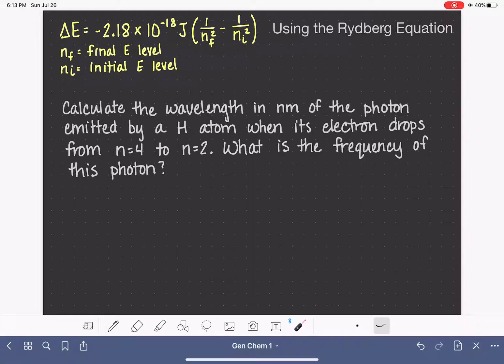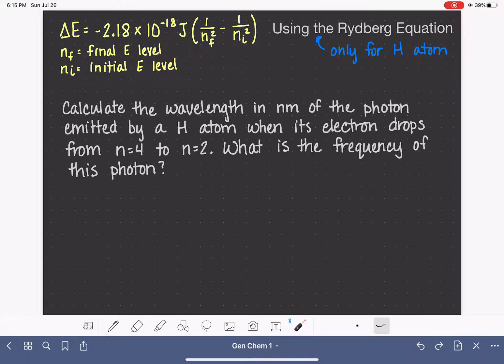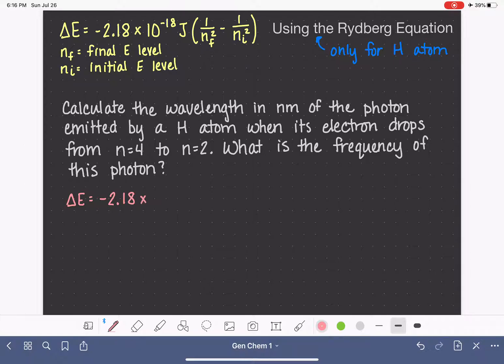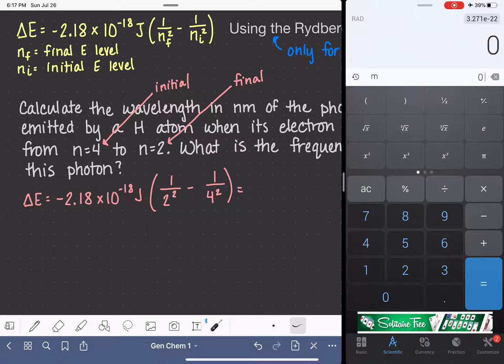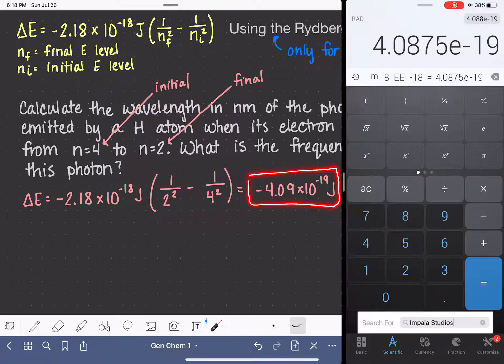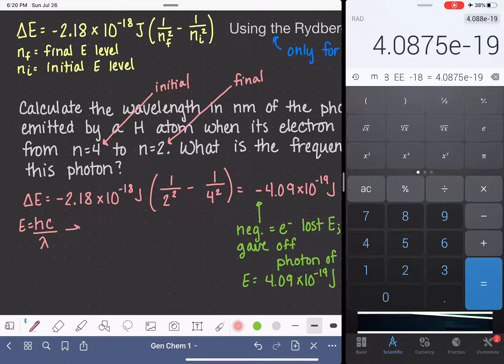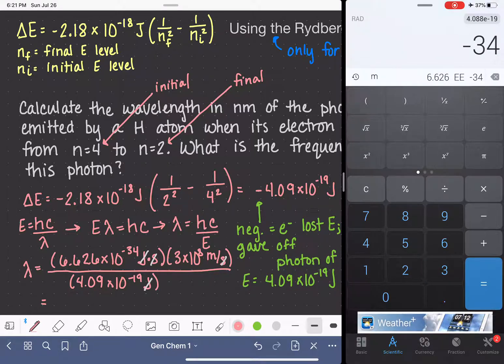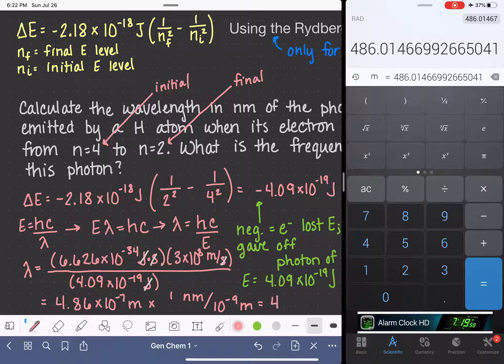27: Using the Rydberg equation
Using the Rydberg equation to calculate energy, wavelength, or frequency of a photon absorbed or emitted by hydrogen atoms